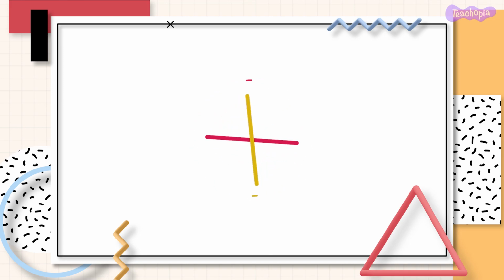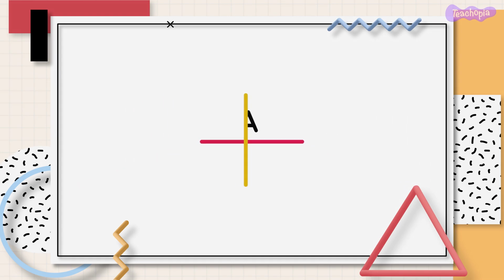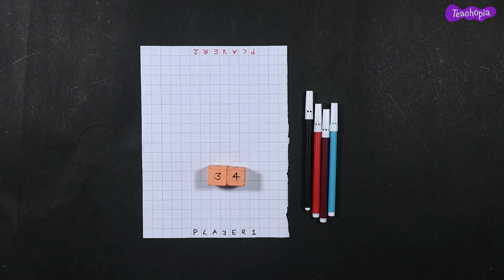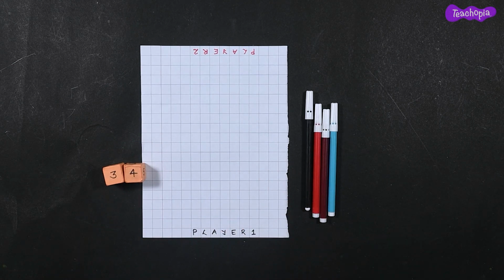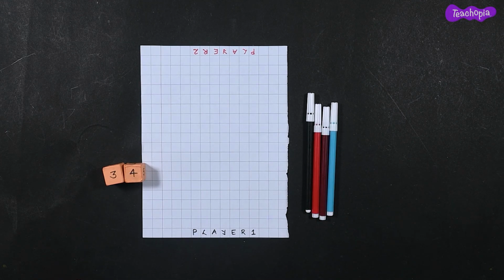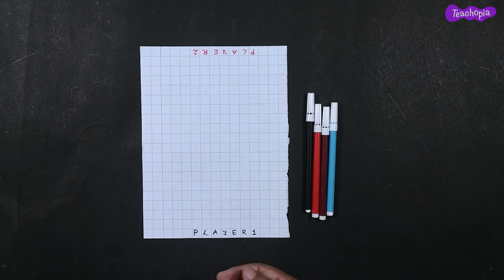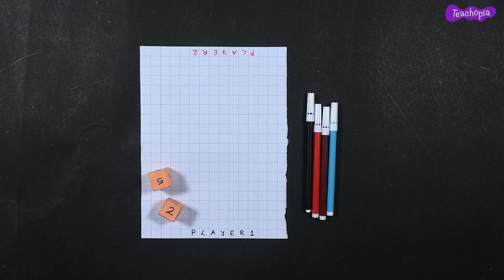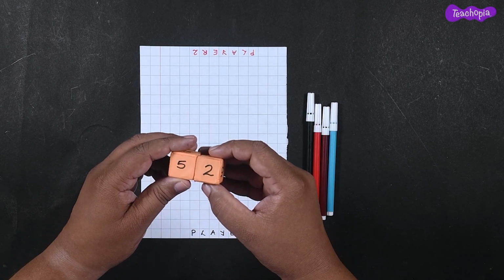Perimeter and Area - Dice Activity_EN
Understanding the difference between Area and perimeter may be challenging to many learners. In this video we shall see how to improve the understanding of the difference between area and perimeter using two dice and a squared paper.